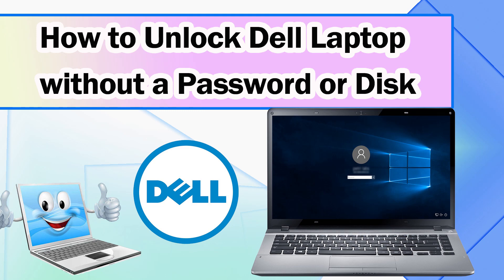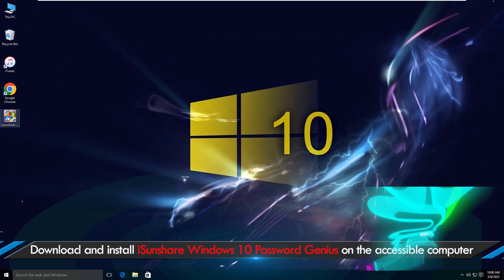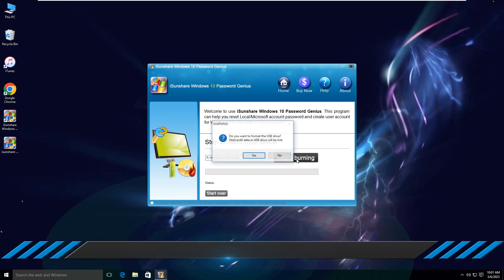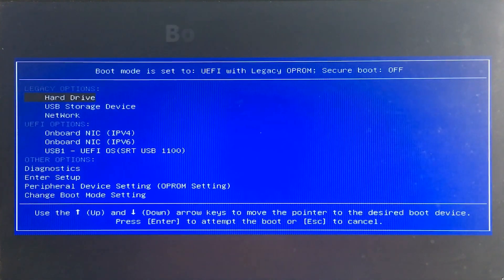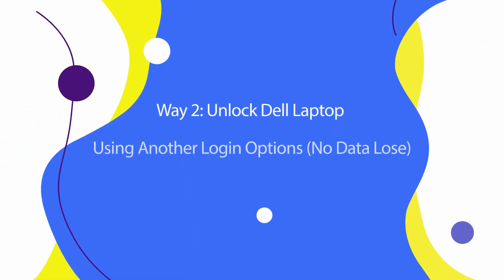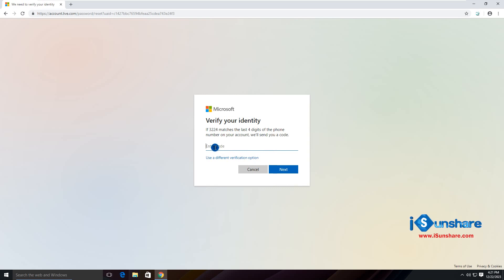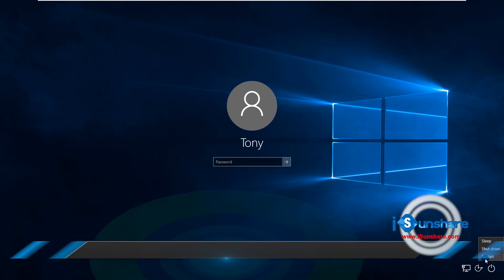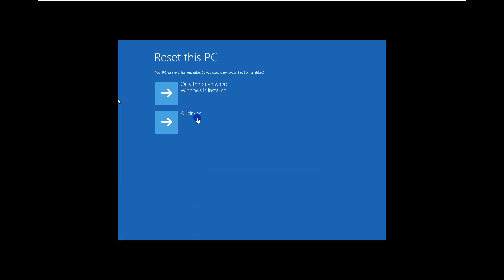How to Unlock Dell Laptop without a Password or Disk [Detailed Guide]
To protect our privacy, we usually set passwords for our laptops. However, some users may forget these numbers. If you are also in such a predicament, this video will guide you on how to unlock your Dell laptop without a password or disk.

00:00  How to Unlock Dell Laptop without a Password or Disk
00:15  Way 1: Unlock Dell Laptop without Password in Minutes (Best Choice)
02:58  Way 2: Unlock Dell Laptop Using Another Login Options (No Data Lose)
04:03  Way 3: Factory Reset DELL Laptop without Password (Erase All Data)